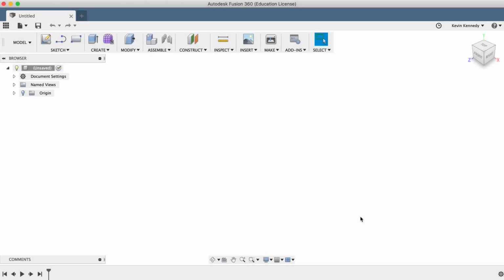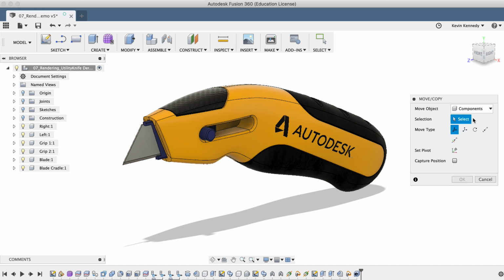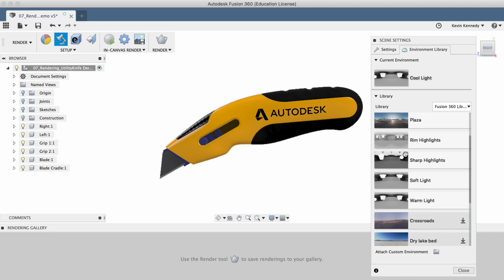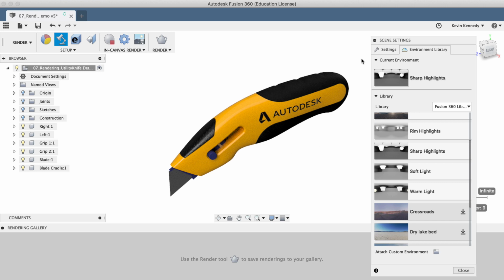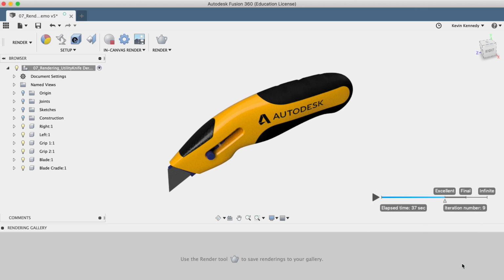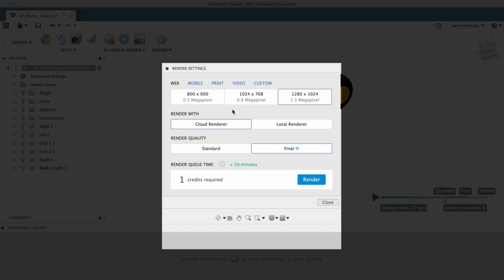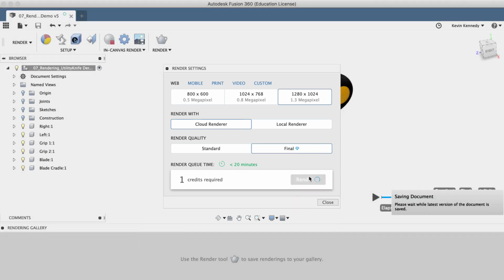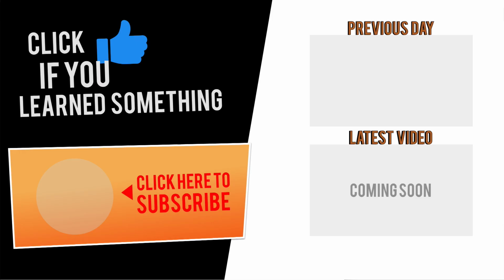How to use the Fusion 360 Render Workspace (Part 2) - Learn Autodesk Fusion 360 in 30 Days: Day #29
How to use the Fusion 360 Render Workspace (Part 2) // Welcome to Day #29 of Learn Fusion 360 in 30 days. This is a two-part video where you’ll be able to set up a product to render in Fusion 360’s Render Workspace. Be sure to watch Day #28 first if you have not already watched it.

We’ll take a look at how to set up and change lighting, and how to process your rendering locally or using the cloud.

[Making CAD education accessible]
2.

TUTORIAL RESOURCES
1. Demo Files & Reference Images
3. Checklist for F360 beginners

USA

TIMESTAMPS
0:00 - Rendering for Fusion 360 Beginners (Part 2)
1:55 - Rotate the position of the knife
3:17 - Change the lighting
5:47 - Change brightness and background-color
6:56 - Render settings explained
9:37 - Send to cloud render
10:41 - Download render from the gallery